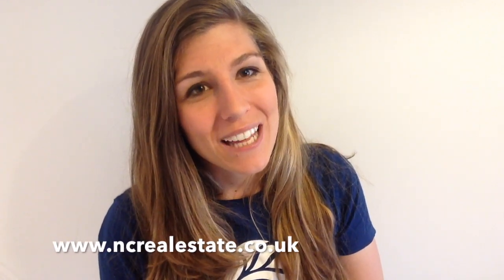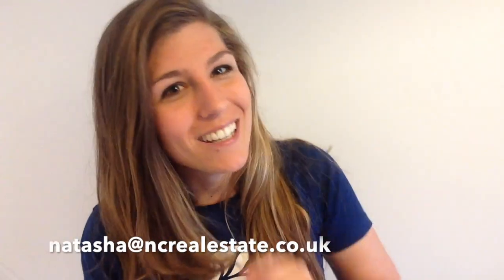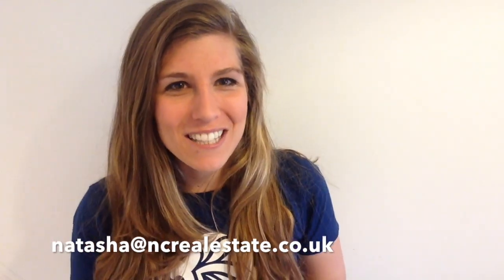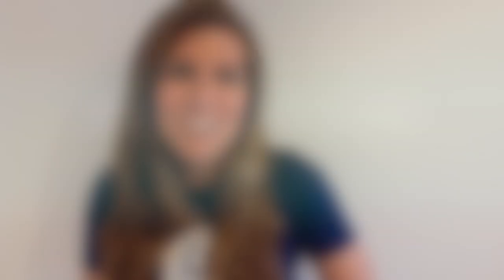How do I make sure that I get an annual increase in rent?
I get asked this question ALL THE TIME, by Landlords who want to make sure they are keeping up with both inflation and the market.

Read more...

The most sure fire way to make sure your rent increases annually is to put it in your tenancy agreement that annually their rent will increase by X.

You have to be fair here and most of the time I see this being agreed between 2-5%.

You must also agree the % with the tenants before the tenancy starts and make sure that it is clearly stated within the tenancy agreement.

Usually this is a great option for both landlords and tenants alike because they can plan for an increase and it is already set out in stone – no lengthy negotiating for you and no scary rent hikes for tenants.

If your tenants will not agree to this, then each year you will have to look at what the market is doing.

For those of you who have a letting agent, they should do the renewal for you and agree at the current market rent (obviously with your say so).

If you do not have anybody instructed to do renewals then you need to phone local agents and see where the market is. Jot down the comparable evidence and use this to negotiate a new rent with your tenant.

Please note rental markets are usually really steady in rises and falls so you are going to have to expect that some years there may be little or no increase!

Tip you should start negotiations somewhere around 2 months before the end of the tenancy and make sure that you understand that the tenant may say no.

It is then for you to make the call about whether the potential void period outweighs the loss in increase of rent – if it is costlier to you to have a void period it would be  better to accept £nil increase then to worry about an extra £5 a week!

So just to recap you have two options:

Put a rent increase clause in your lease – this you have to agree at the start or the tenancy
Go to the market and look for comparable evidence and use this to agree a new rent – this you should agree somewhere around 2 months before the end of the tenancy
I hope this has been useful for you and given you some great hints on how you can increase your rent annually!